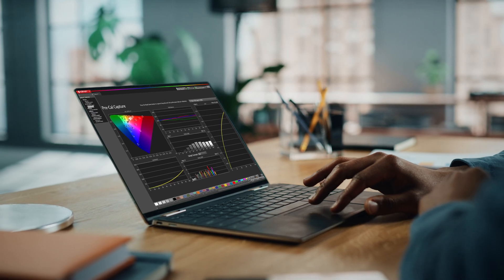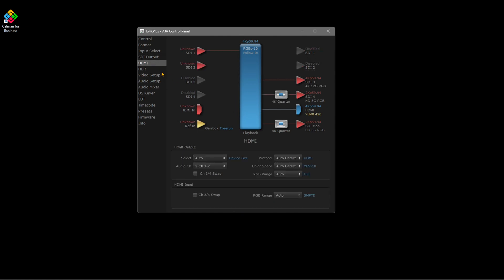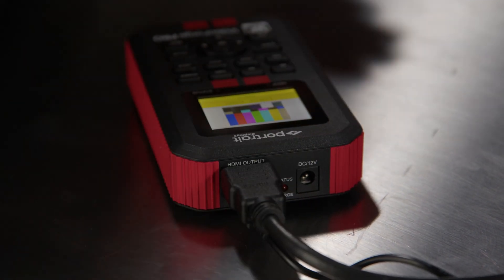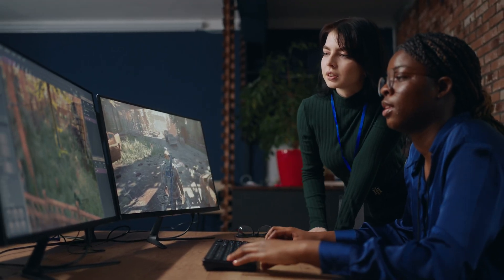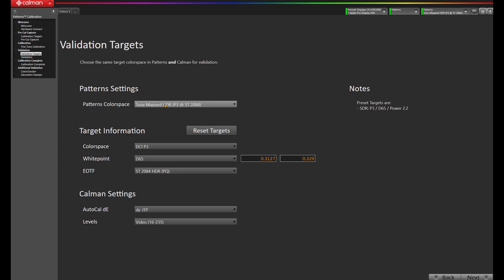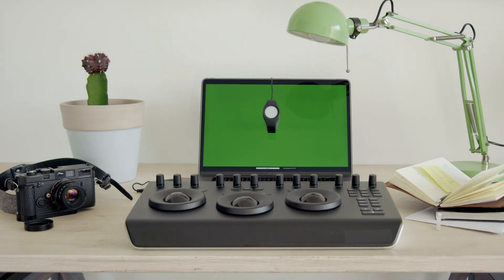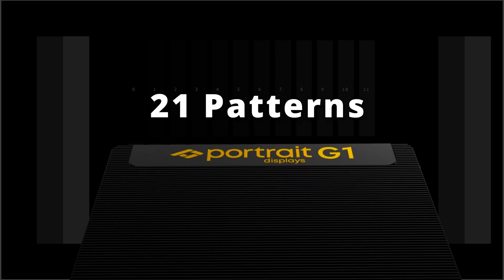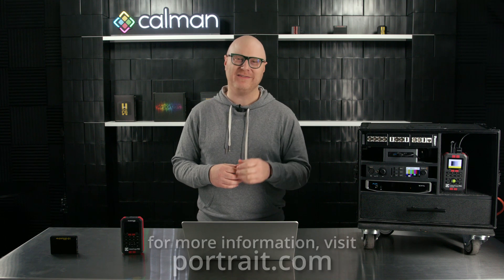Which Pattern Generator is Right for You?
Portrait Displays offers a wide array of Pattern Generators tailored for multiple different use cases. But which one is right for you? Senior Calman Product Manager David Abrams walks through our entire Pattern Generator product line; VideoForge Pro, Virtual Forge, Client 3, Patterns, and the Portrait Displays G1.